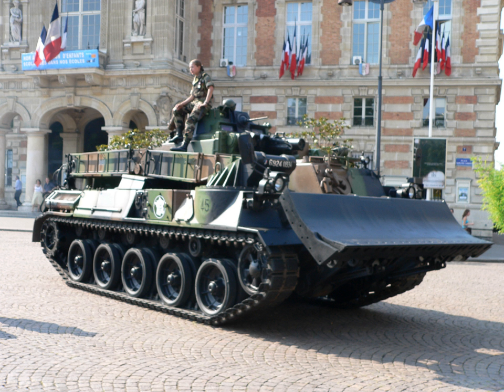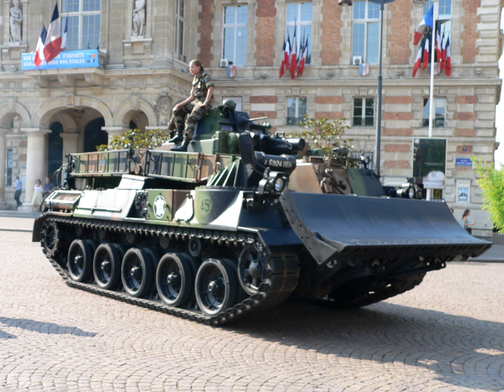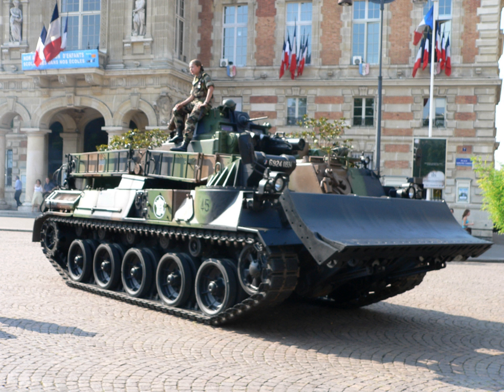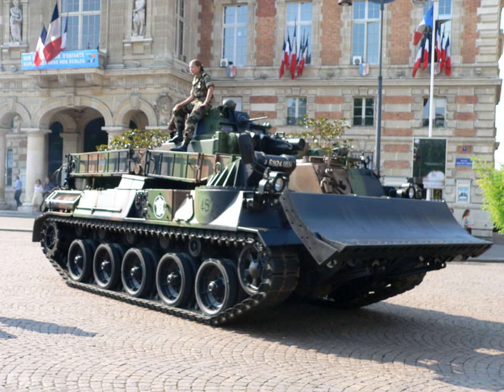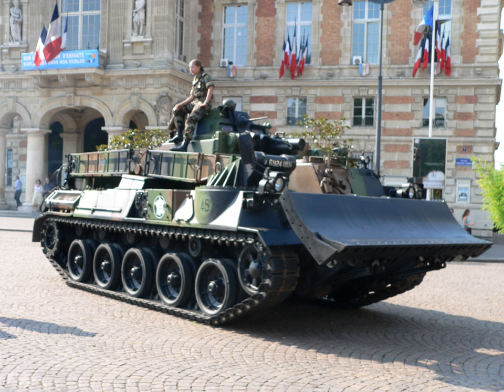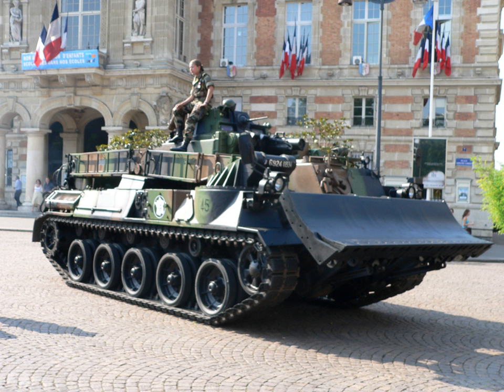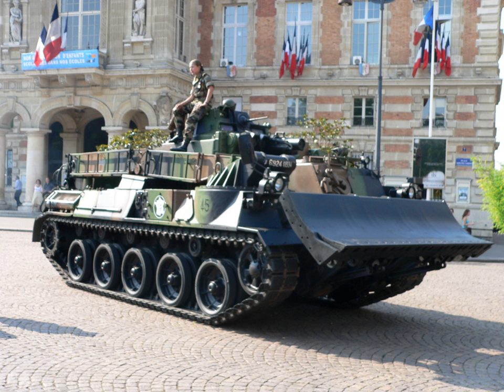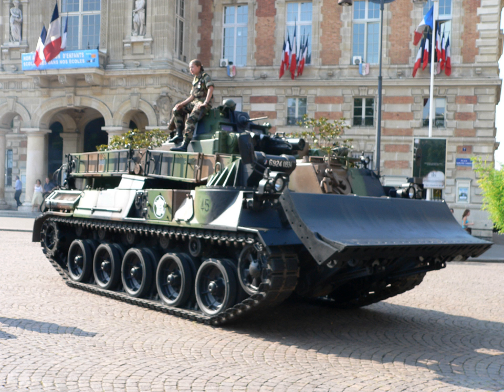Military engineering vehicle | Wikipedia audio article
00:00:49 1 History
00:00:58 1.1 World War One
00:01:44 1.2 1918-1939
00:02:40 1.3 Early World War Two
00:03:48 1.4 Late World War 2: Hobart's 'Funnies' and D-Day
00:06:12 1.5 Post War
00:06:31 2 Types
00:06:40 2.1 Civilian and militarized heavy equipment
00:08:22 2.2 Armoured engineering vehicle
00:10:01 2.3 Armoured earth mover
00:10:36 2.4 Breaching vehicle
00:11:34 2.5 Bridging vehicles
00:12:48 2.6 Combat engineer section carriers
00:13:34 2.7 Military ferries and amphibious crossing vehicles
00:14:42 3 Tank-based combat engineering vehicles
00:15:29 3.1 Churchill tank
00:15:51 3.2 M4 Sherman
00:20:39 3.3 M60
00:21:48 3.4 M1
00:22:14 3.5 Leopard 1
00:22:32 3.6 Leopard 2
00:22:46 3.7 T-55/54
00:28:04 3.8 T-64
00:28:57 3.9 T-72
00:31:06 4 See also

- Socrates

SUMMARY
A military engineering vehicle is a vehicle built for the construction work or for the transportation of combat engineers on the battlefield. These vehicles may be modified civilian equipment (such as the armoured bulldozers that many nations field) or purpose-built military vehicles (such as the AVRE). The first appearance of such vehicles coinsided with the appearance of the first tanks, these vehicles were modified Mark V tanks for bridging and mine clearance. Modern military engineering vehicles are expected to fulfil numerous roles, as such they undertake numerous forms, examples of roles include; Bulldozers, cranes, graders, excavators, dump trucks, Breaching vehicles, Bridging vehicles, Military ferries, amphibious crossing vehicles, and Combat Engineer Section Carriers.